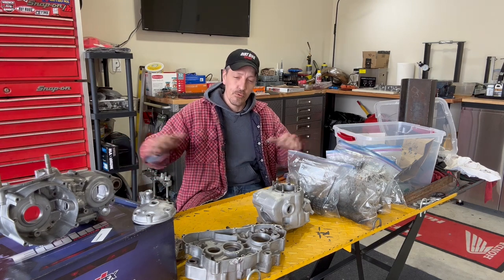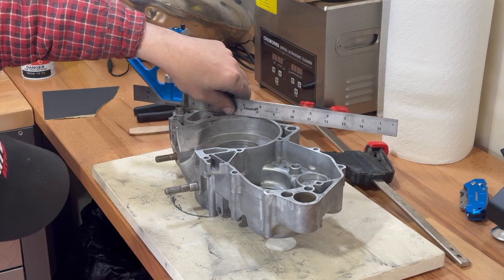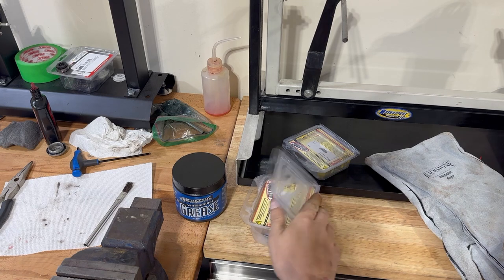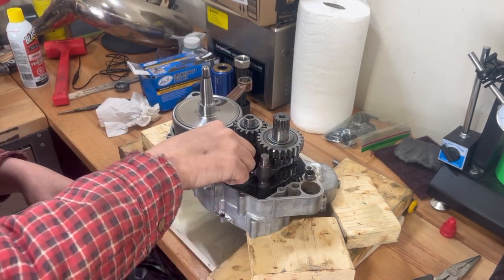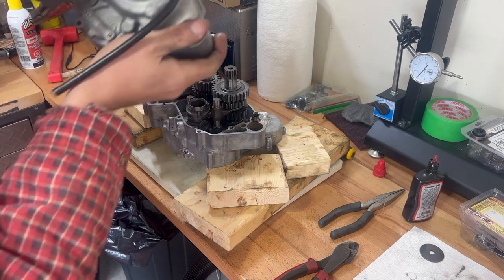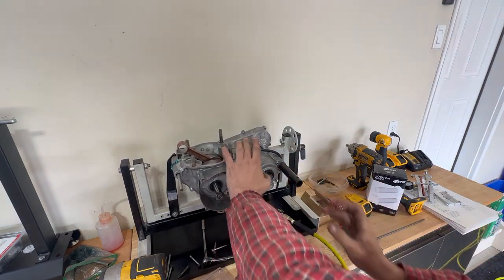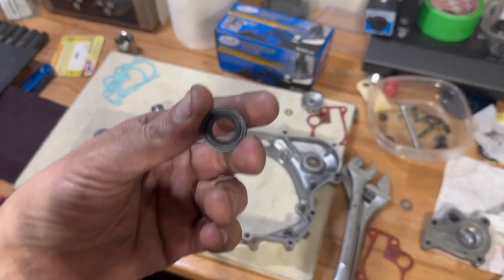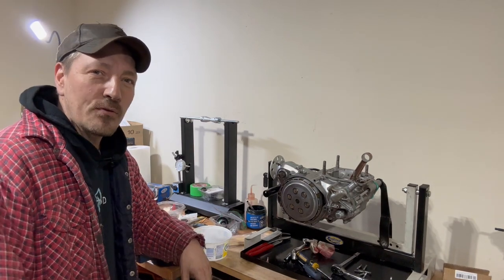1993 Honda CR250 Bottom End Rebuild, Restoration, Project 93, Canadas Worst Dirt Bike.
Welcome to our latest video where we dive into the nitty-gritty of assembling the bottom end of a 1993 Honda CR250 engine "Project 93, Canada's Worst Dirt Bike". Join us as we meticulously piece together this powerhouse, sharing our insights, tips, and a few cautionary tales along the way.

At the outset, we were confident in our abilities and eager to tackle this project head-on. However, as with any mechanical endeavor, challenges arose that tested our skills and patience. We encountered a few stumbling blocks that, with the benefit of hindsight, we hope to help you avoid.

Throughout the video, we'll guide you through each step of the assembly process, from installing the crankshaft and bearings to fitting the transmission components. We'll share our expert tips on proper torque specifications, bearing selection, and sealing techniques to ensure optimal performance and longevity.

But it wasn't all smooth sailing. Along the journey, we ran into a couple of issues that gave us some headaches. One such problem was aligning the crankshaft properly, which required careful adjustment and precise measurement. We'll walk you through our troubleshooting process and offer solutions to overcome similar obstacles you might encounter.

Additionally, we'll discuss the importance of inspecting each component for wear or damage before installation, as neglecting this step can lead to costly repairs down the line. By heeding our advice, you'll save yourself time, money, and frustration.

Whether you're a seasoned mechanic or a DIY enthusiast embarking on your first engine rebuild, this video has something for everyone. Join us on this journey as we bring new life to this classic Honda CR250 engine, and learn valuable lessons along the way.